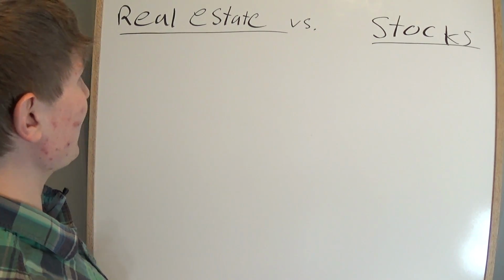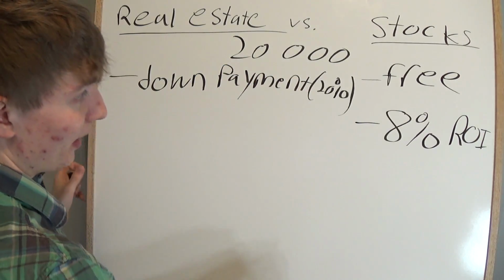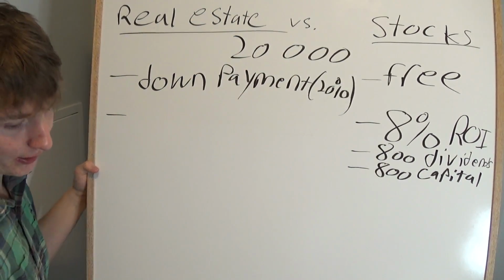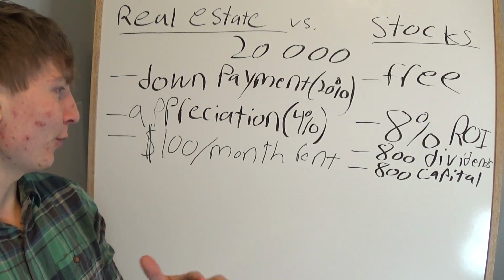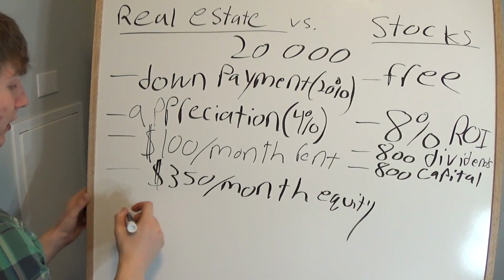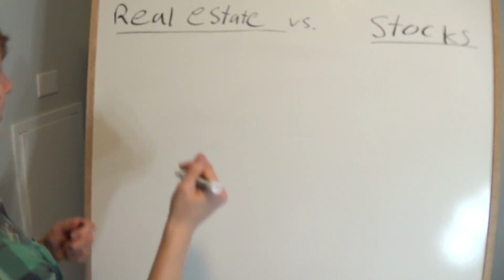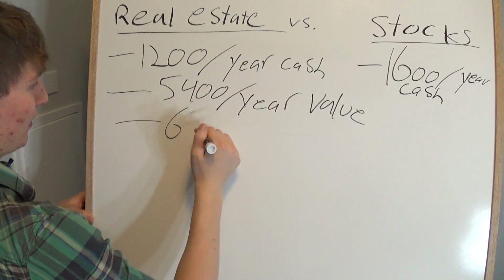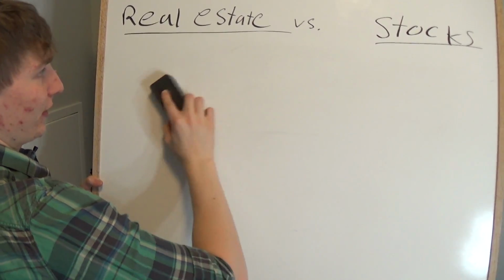Rental Real Estate vs Stock Market - Comparison - Example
Watch these videos live on periscope! 'Generation Jack' or follow @JackGeneration on twitter